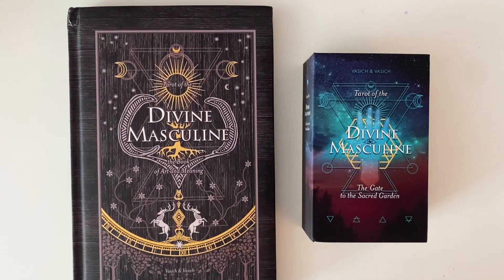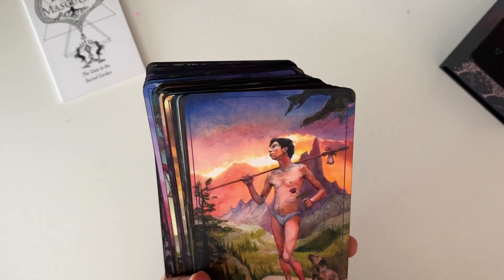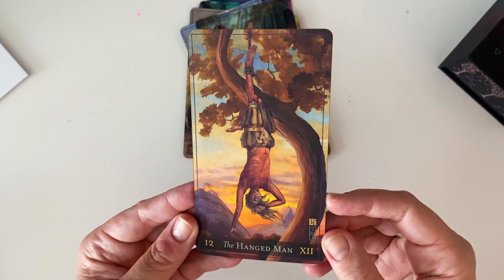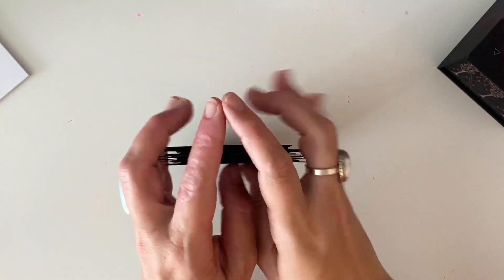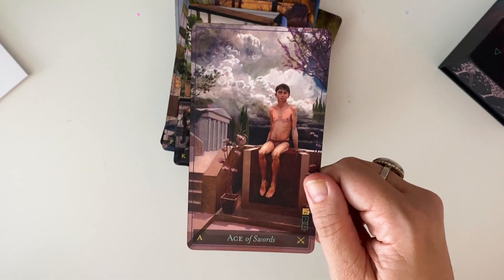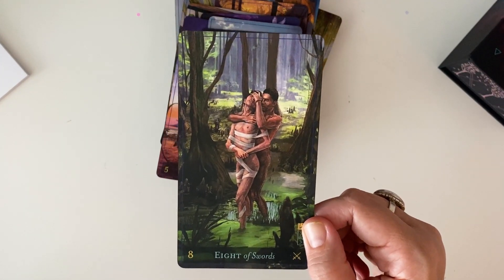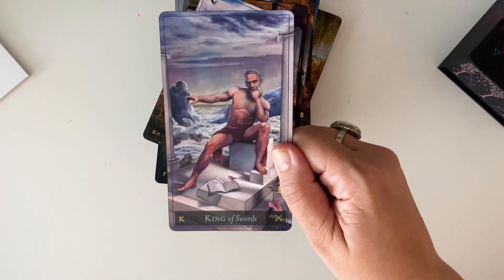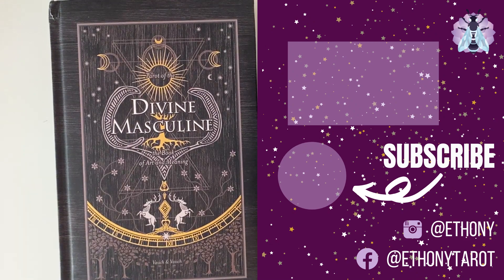Divine Masculine Tarot | UNBOXING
What a gorgeous Tarot deck to bring in the Divine Masculine that exists in every one of us. Such a beautifully detailed deck, get the deck

I post every single Monday, Wednesday, and Friday at 10am (PST)

Ethony Dawn
Canada